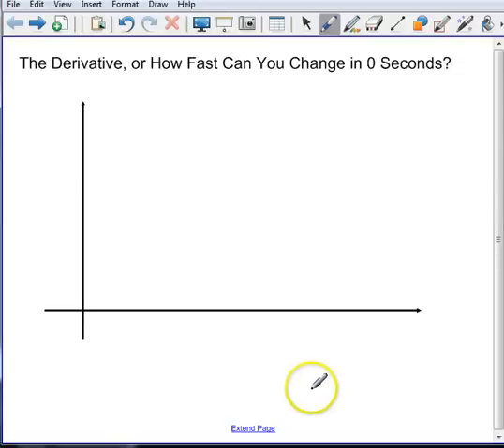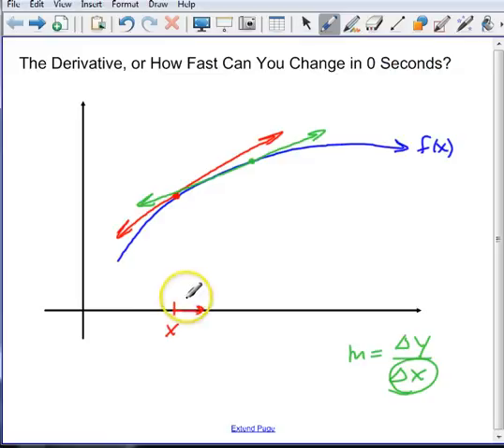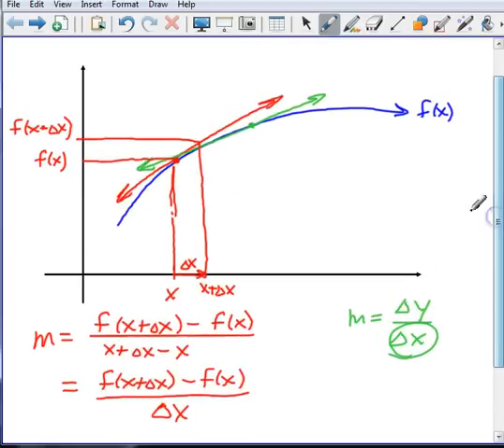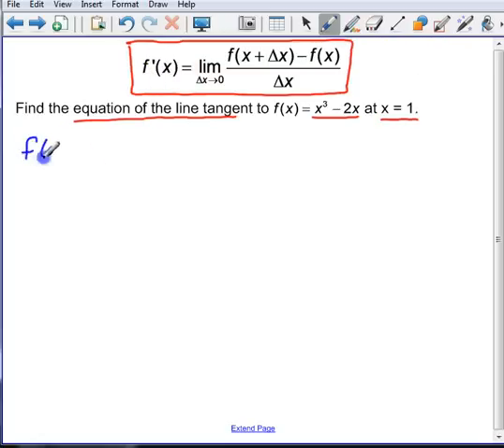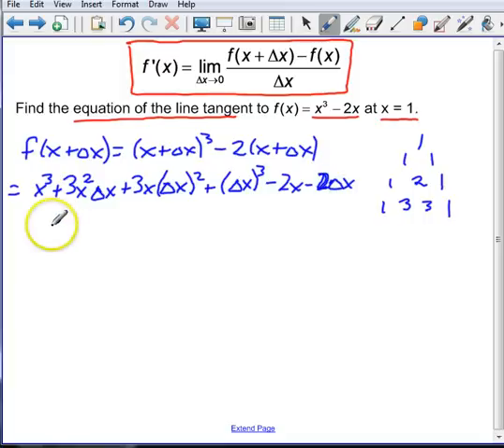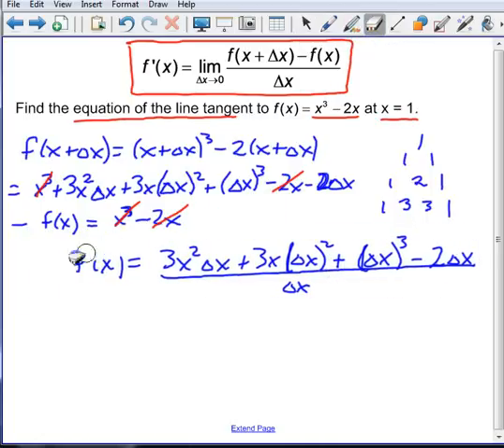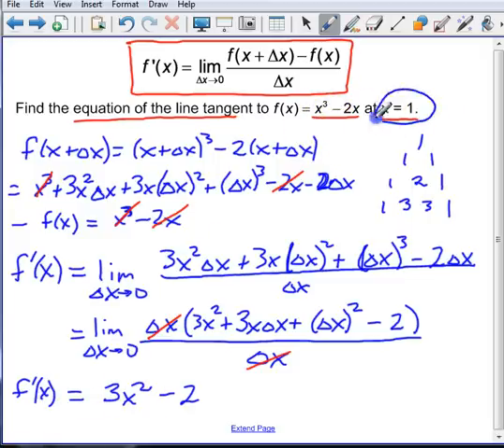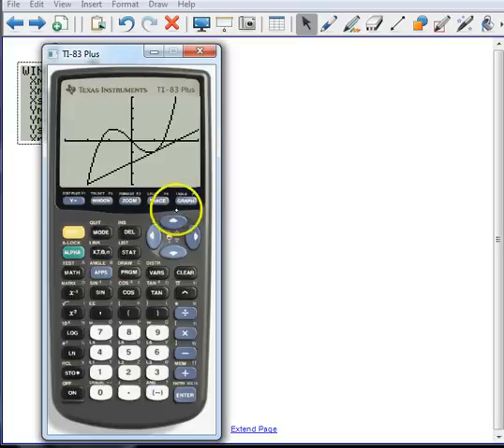The Derivative, or How Fast Can You Change in 0 Seconds?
This is an explanation of the limit definition of the derivative, and how it calculates the slope of a line tangent to the graph of a function. An example is also worked out the illustrate the concept.